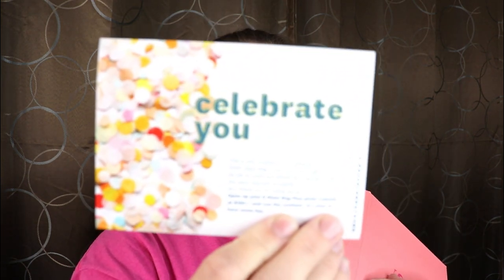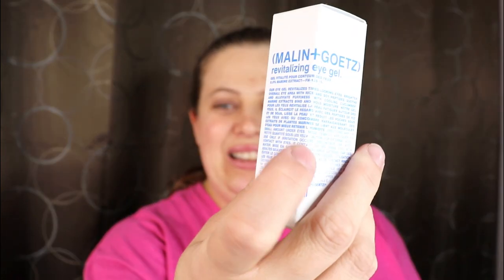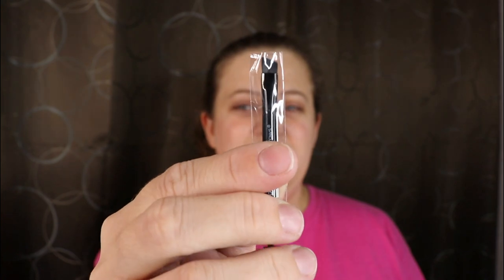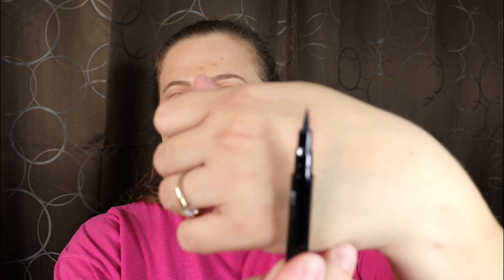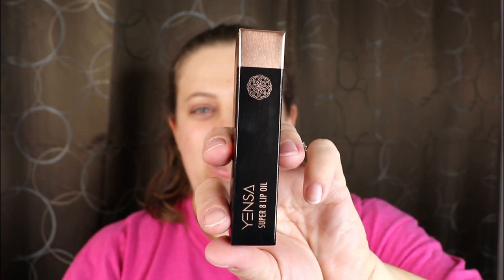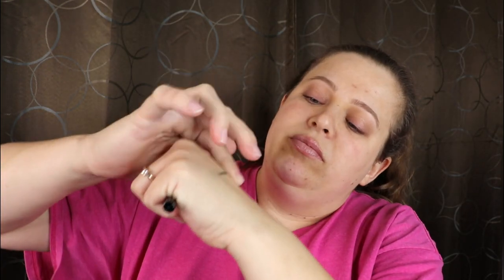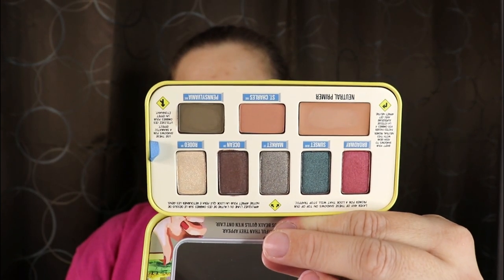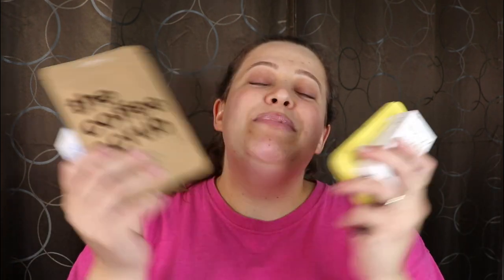Ipsy Glam Bag Plus Unboxing | March 2020